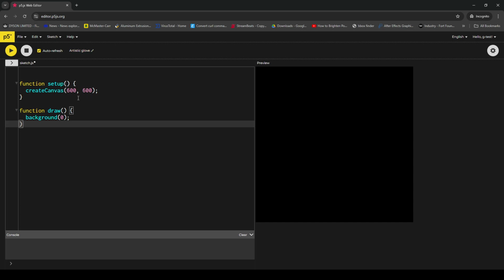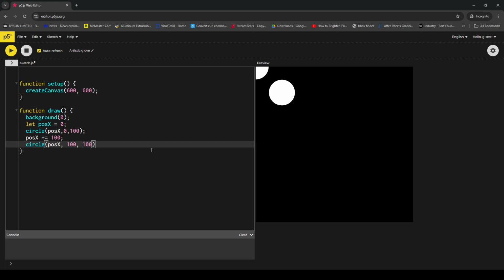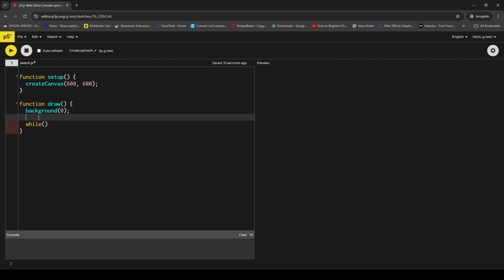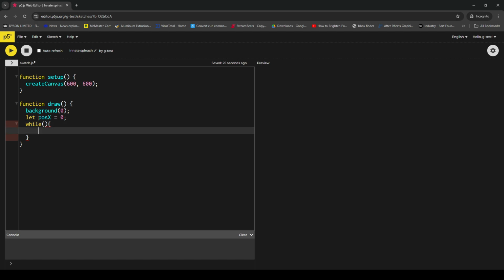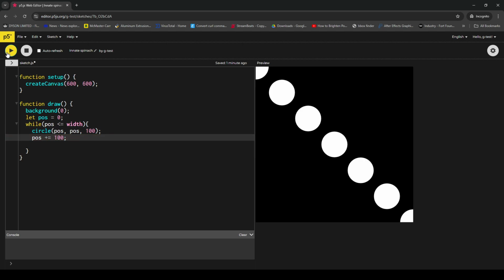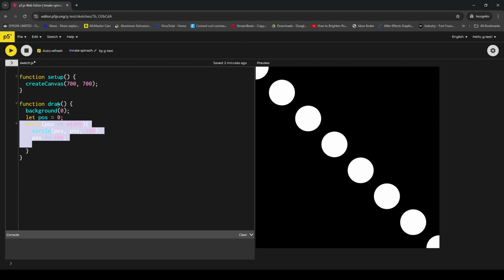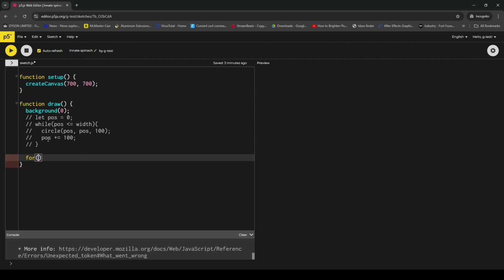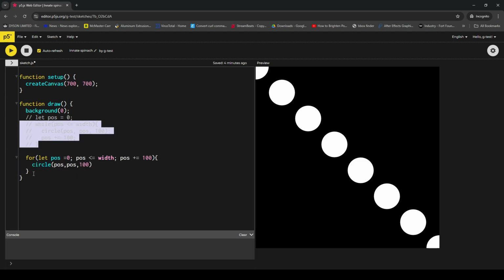Getting Started with p5JS Programming with Javascript Part p8 Loops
The start of a Javascript programming series, using p5js to learn programming fundamentals. Part 8 Loops

2pm - 20/11/24